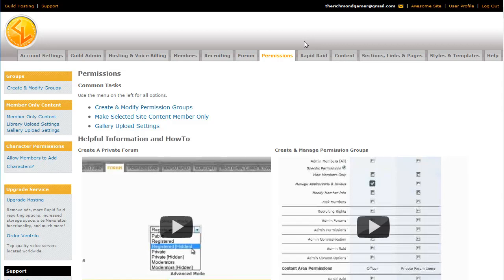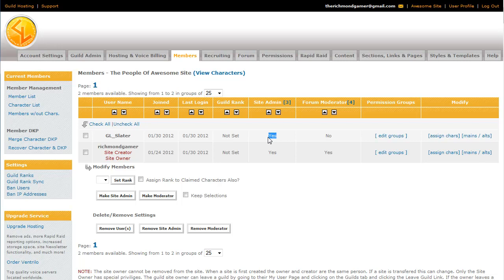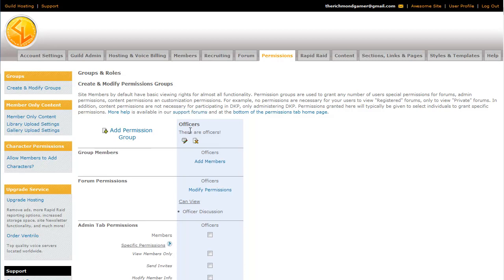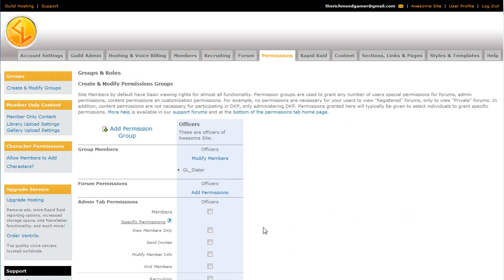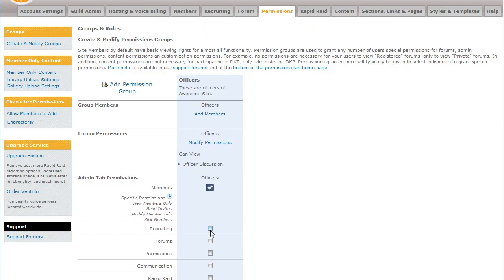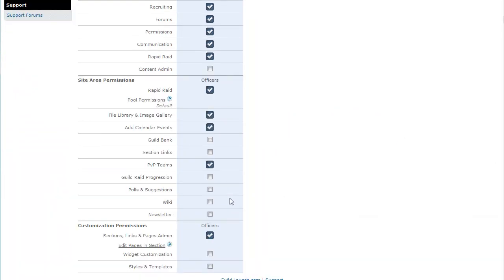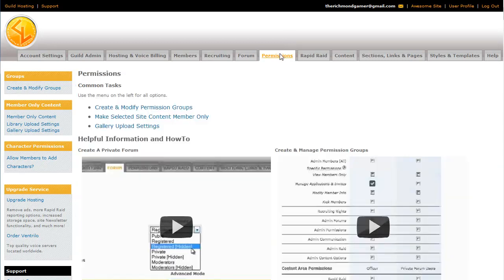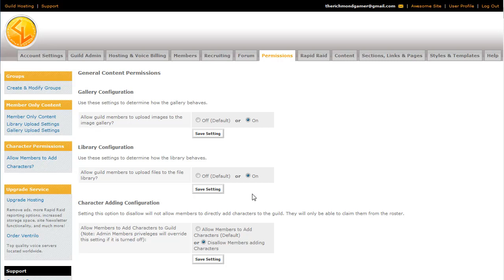Admin Tutorial: Site Permissions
This is the second in our new tutorial video line: GL_Slater explains how to use the Permissions, granting users the ability to view and/or change things on a Guild Launch site.

As stated in the video, whenever you are dealing with permissions - in your guild, on your guild site or otherwise - make sure that you trust whomever you are granting permissions.